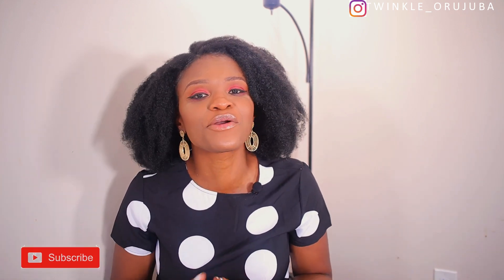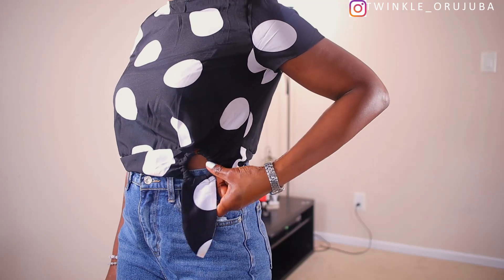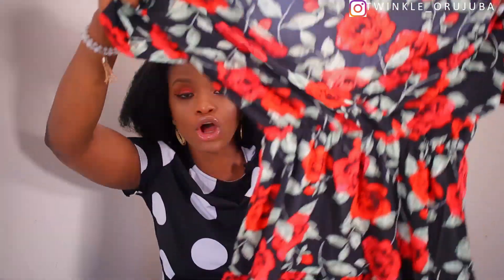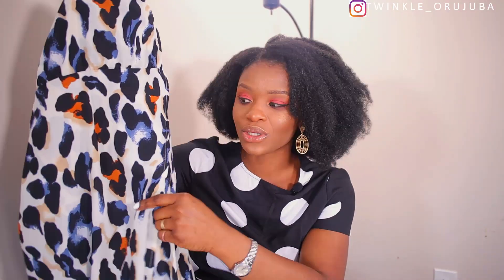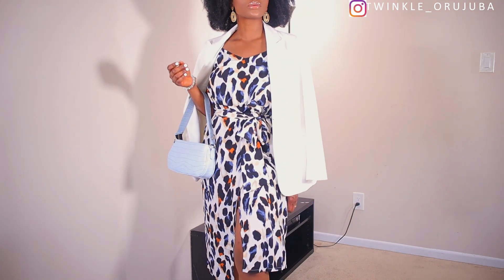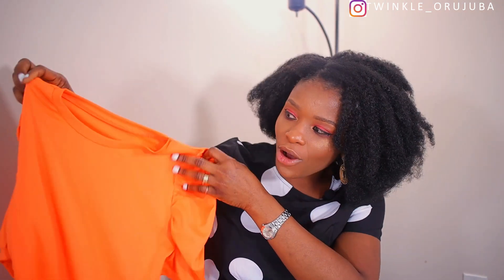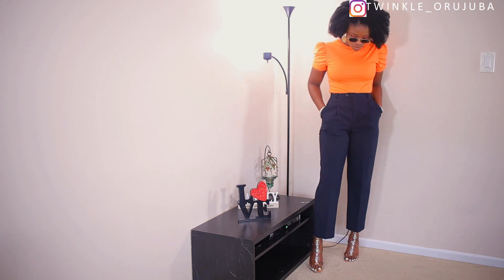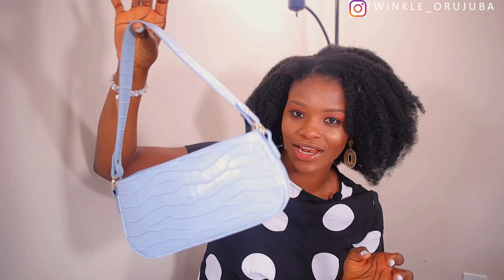SHEIN SUMMER 2020 TRY-ON HAUL | SHEIN SUPER AFFORDABLE TRY ON HAUL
Hey Family, I'm back with another video, this one is SHEIN haul. Love you all.